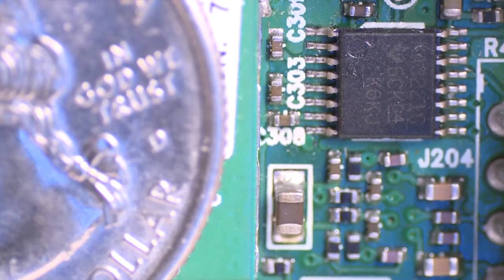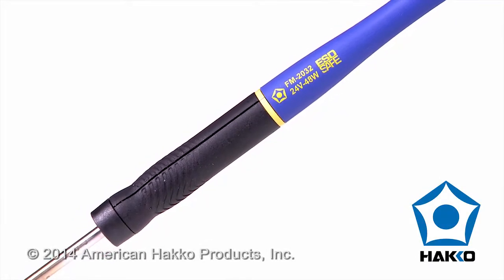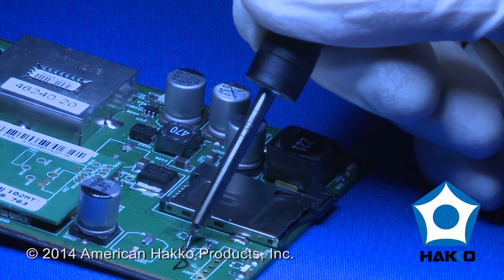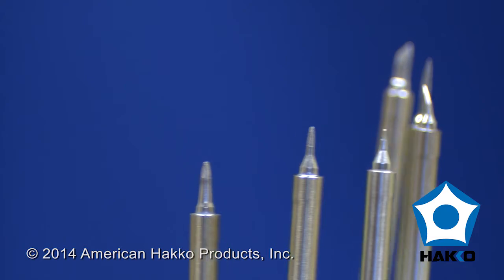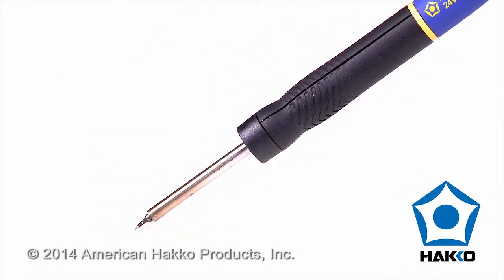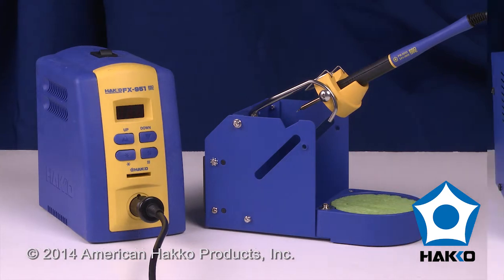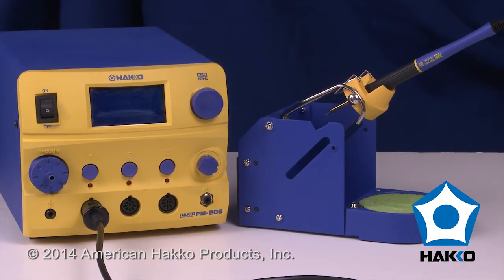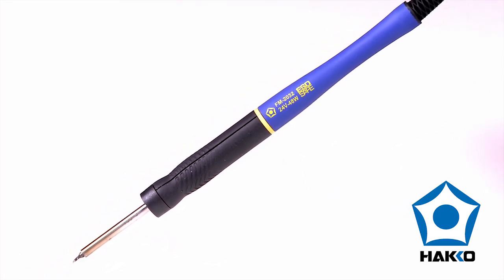Hakko FM-2032 Micro Soldering Iron by American Hakko — Rev.051215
This is the official video from American Hakko — The FM-2032 is ideal for precision soldering of 0201 and other small SMD chip components and extends precision micro soldering capabilities to a variety of HAKKO soldering and rework systems.